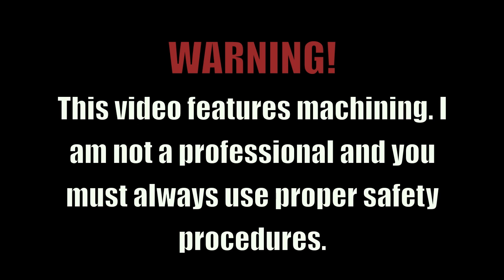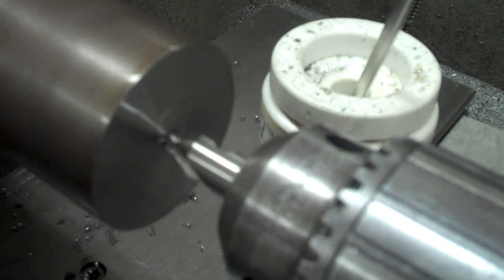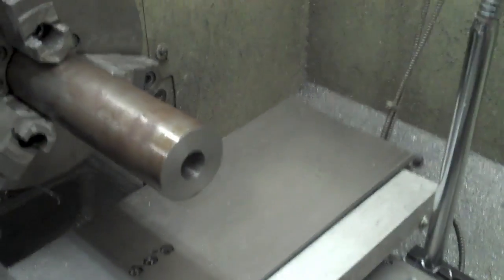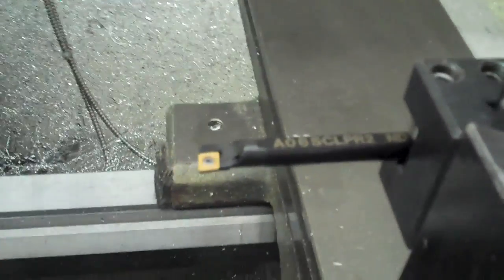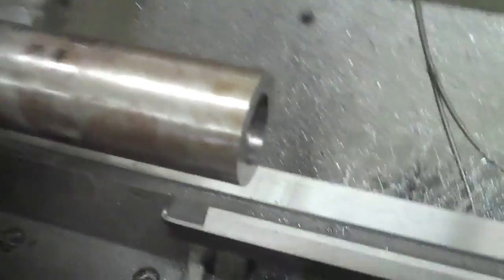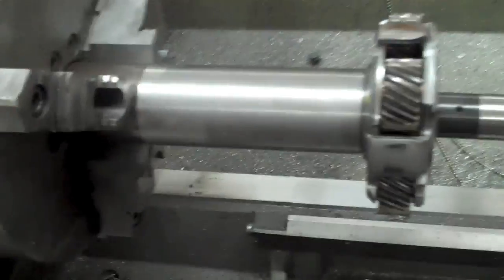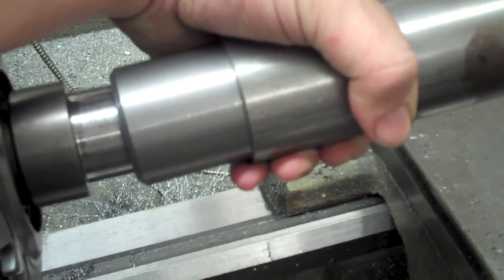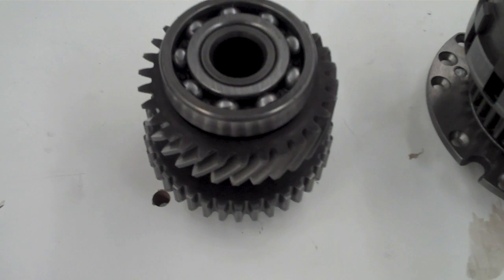MAKING A BIG SHAFT AT MACHINING DAY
A day of work in the machine for my senior capstone project. Making a transmission for a SAE Formula Hybrid Car. From a billet to a machined shaft in an assembly.